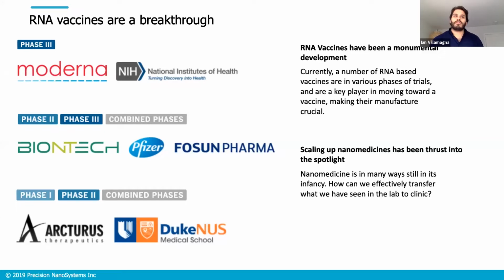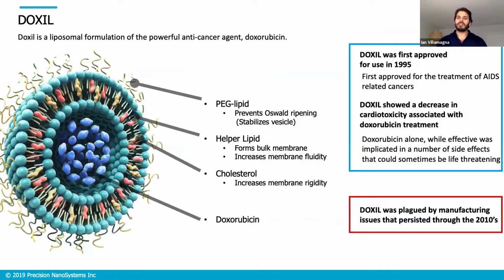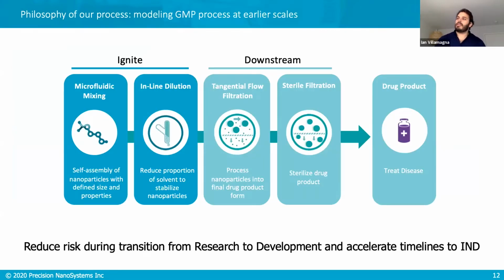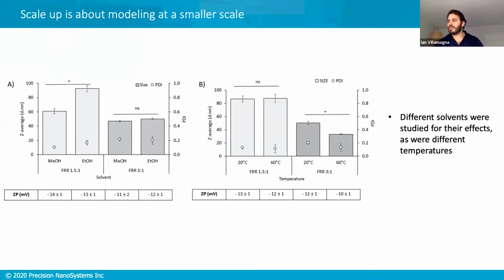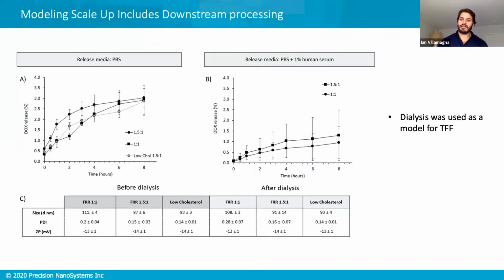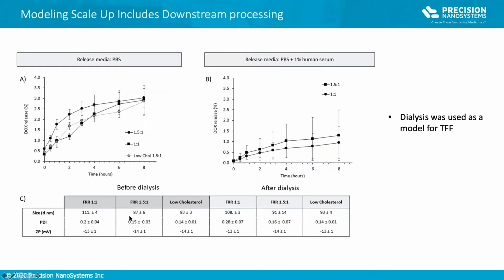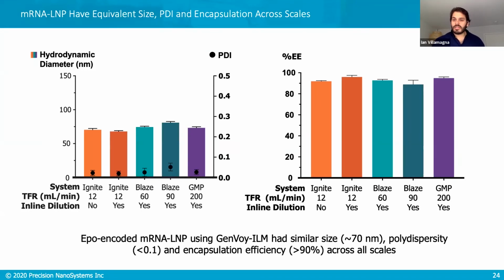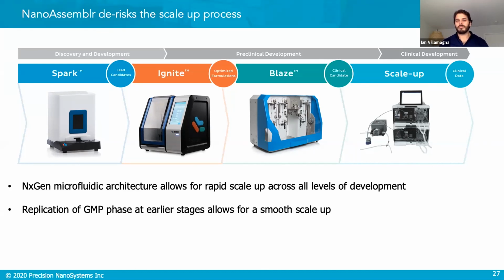West Webinar - Scale Up: Bringing Nanomedicine from the Lab to the Clinic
Abstract: COVID-19 has been a microcosm for the urgent necessity to move nanomedicines that are developed in the lab to the clinic. Rapid, safe and effective scale up methods are becoming increasingly necessary to meet the demands of the population. Here, we discuss key components and common pain points of scaling up nanomedicine production and use recent publications to walk customers through the process.